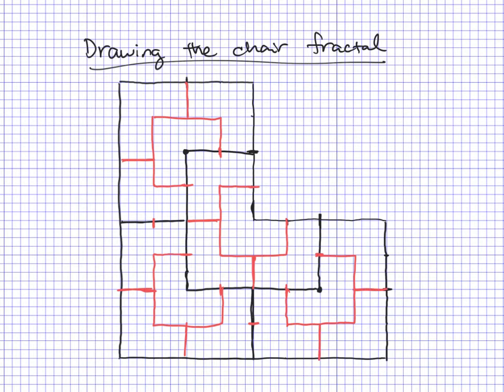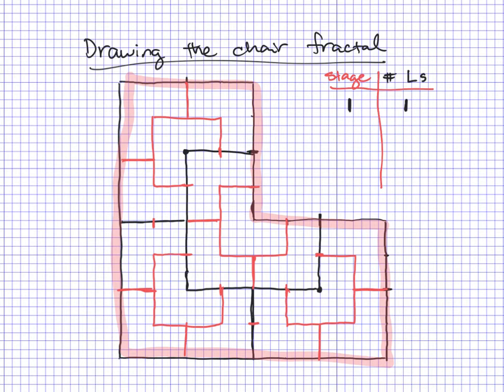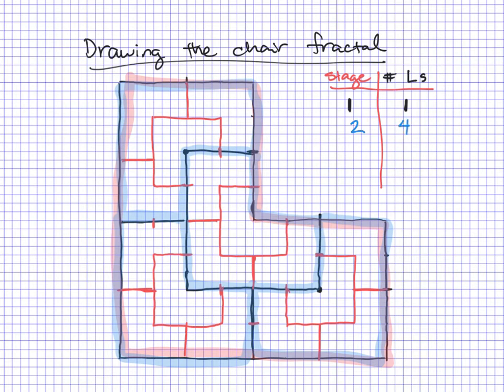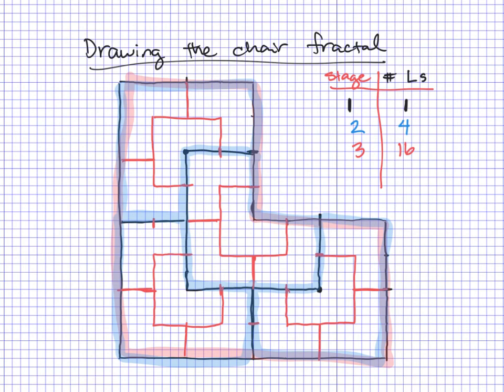Option 1 help video